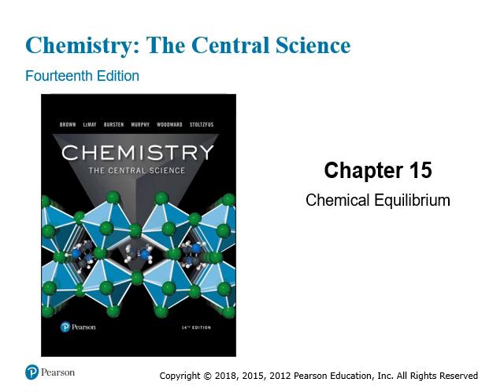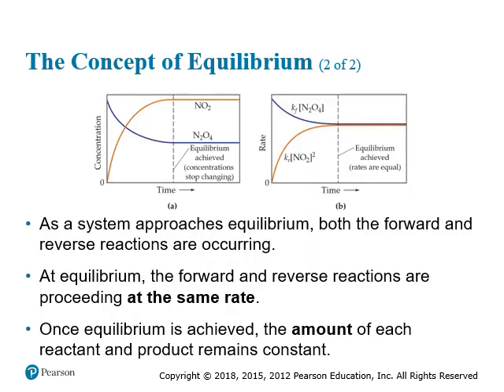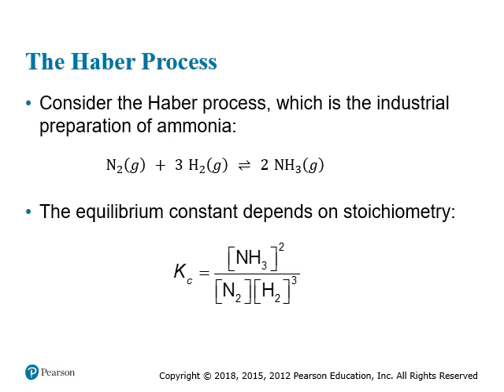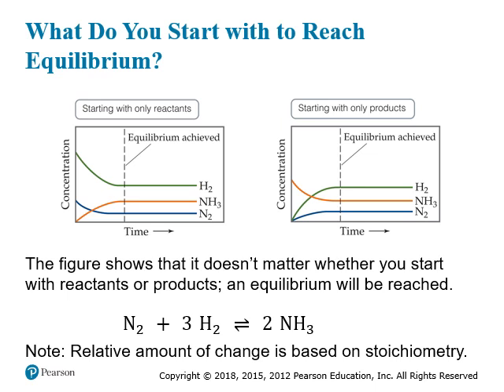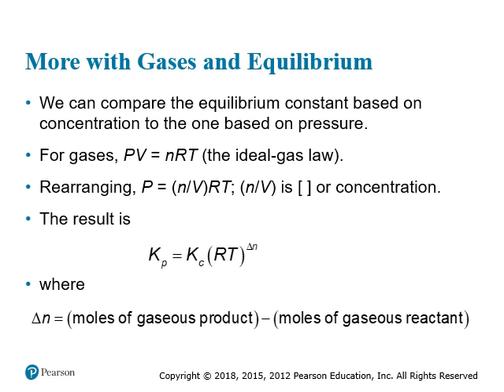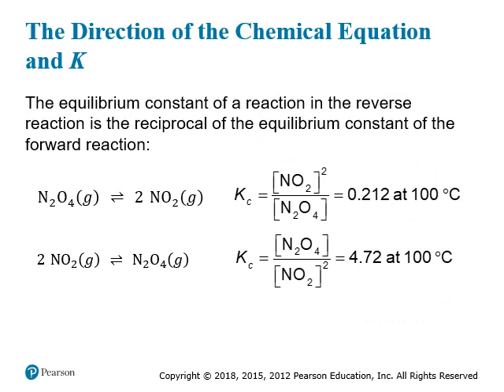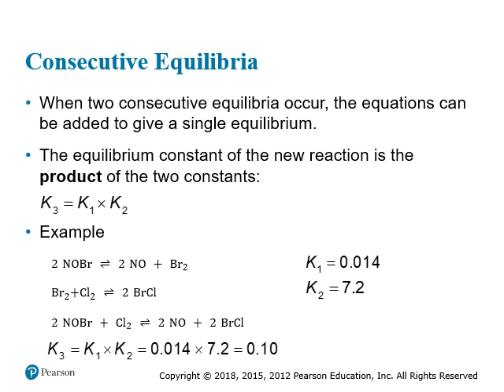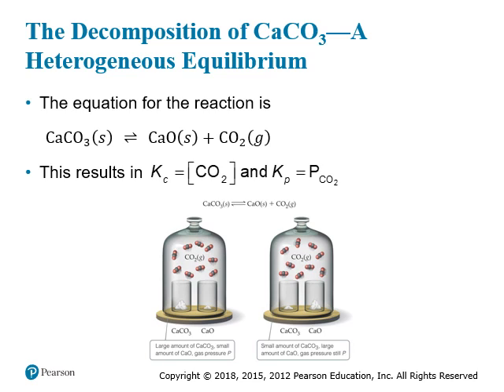Chapter 15 Chemical Equilibrium (I)